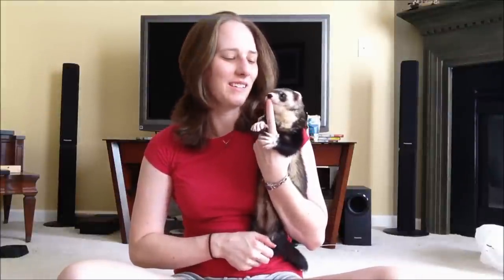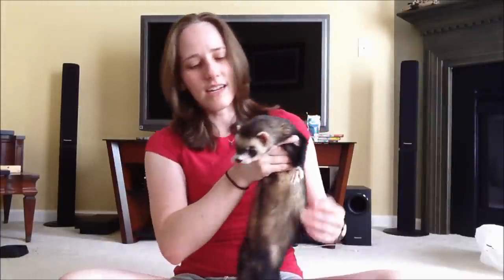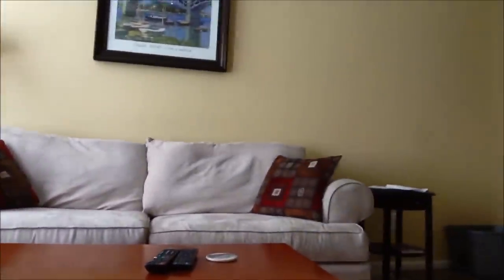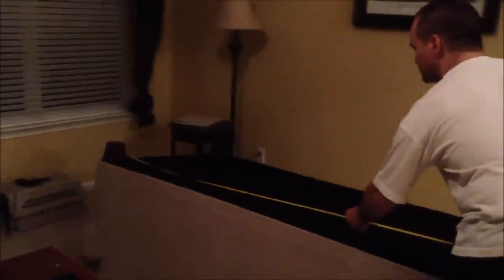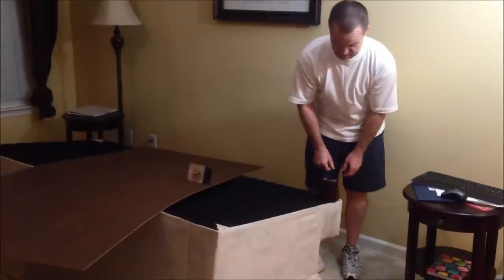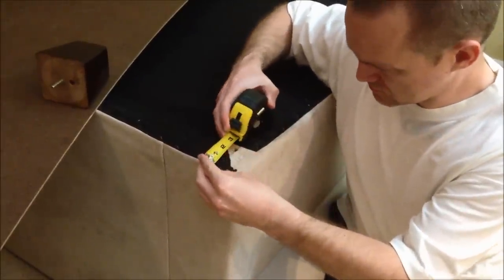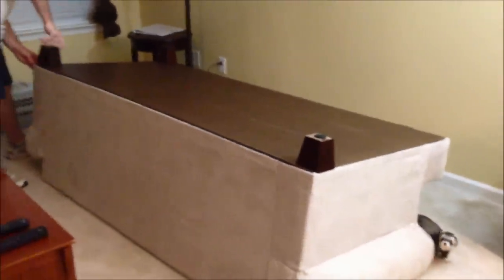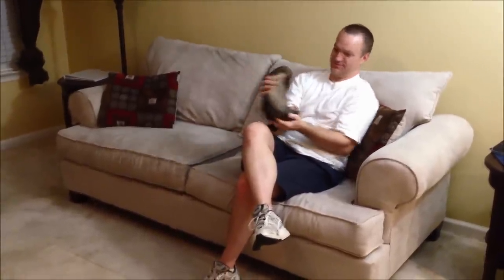How to ferret proof a couch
This is a "how to" video on how my boyfriend and I ferret proofed my couch.  We used tempered hardboard but there are plenty other options of materials that you could use (Linoleum, wood, canvas, etc)